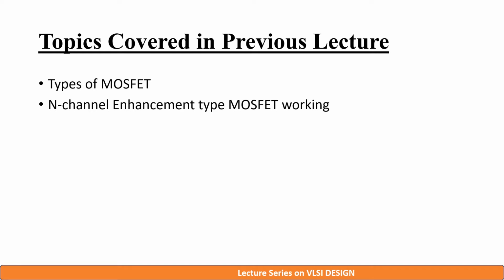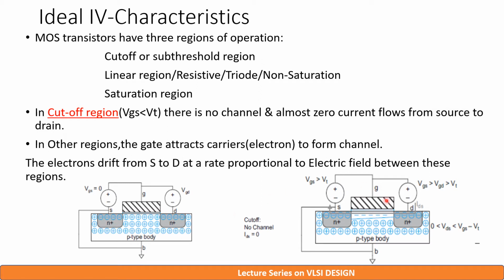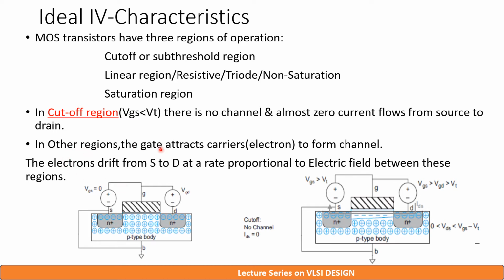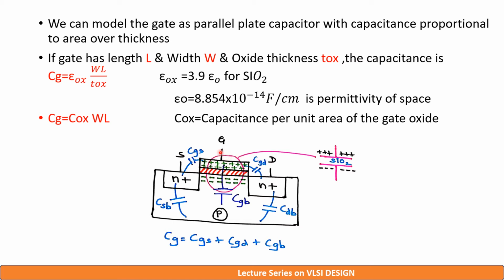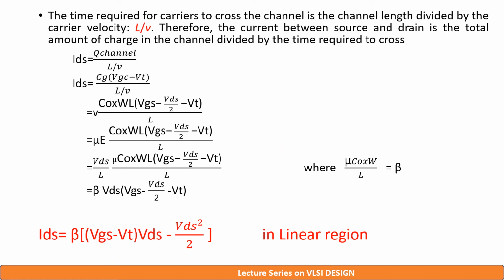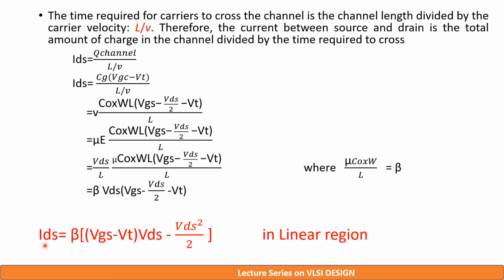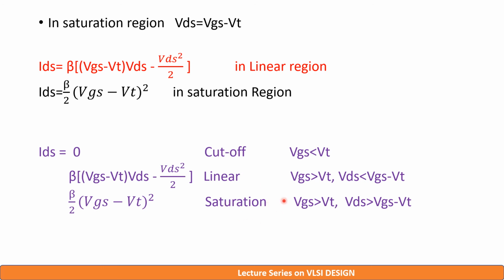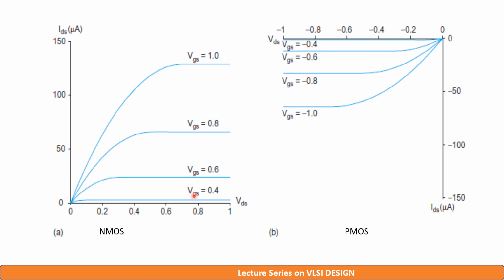VLSI DESIGN 17EC63 Module1 L3